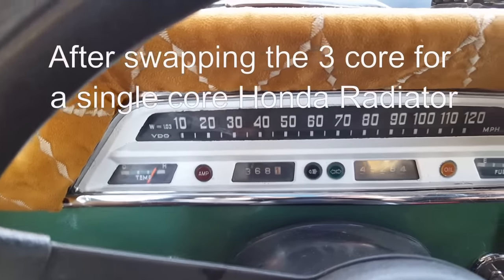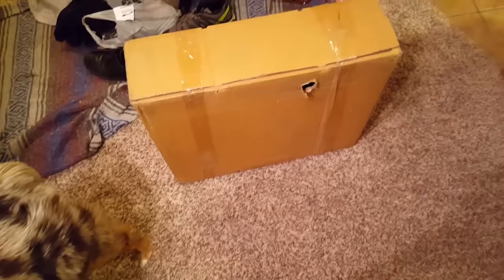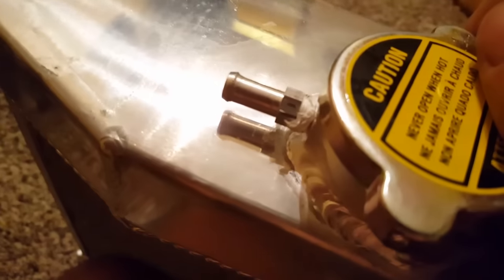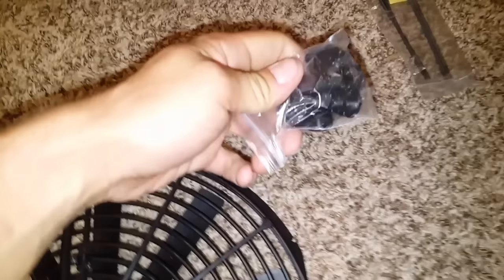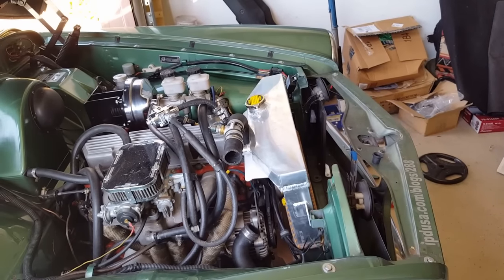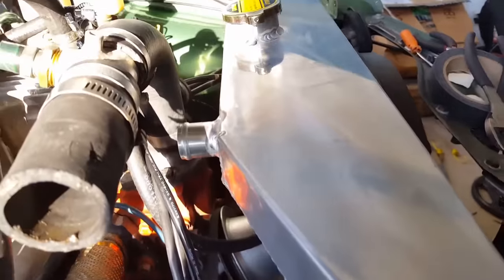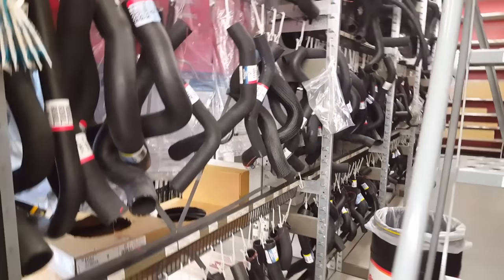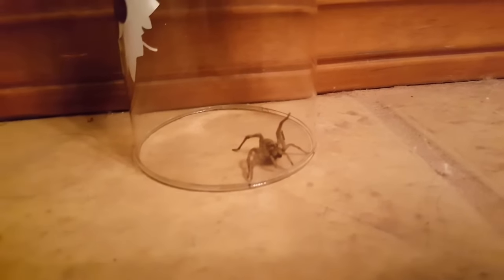🇸🇪Volvo Amazon 122s 3 Core Radiator GPI Review & Problems.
GPI radiators offers a terrible upgrade. I needed it to work for a road trip to Estes Park for the 2016 Scandinavian Festival and car show next weekend. Check out the review of this GPI Radiator upgrade kit.